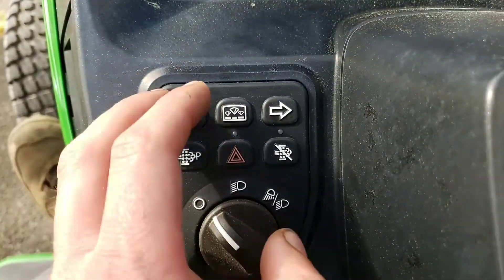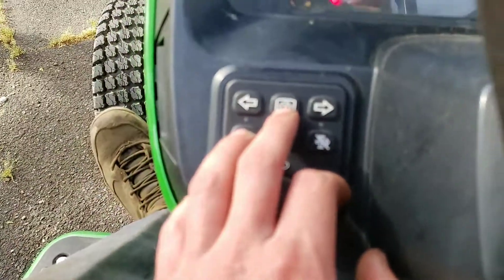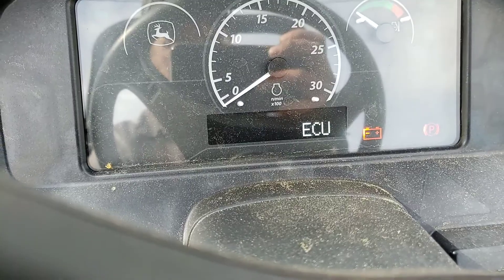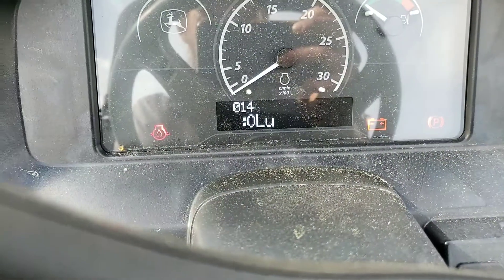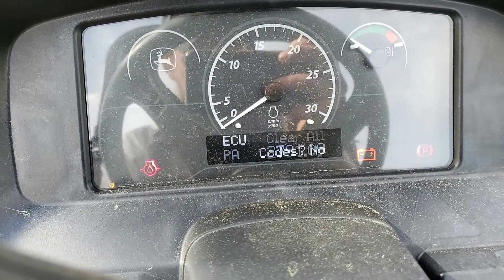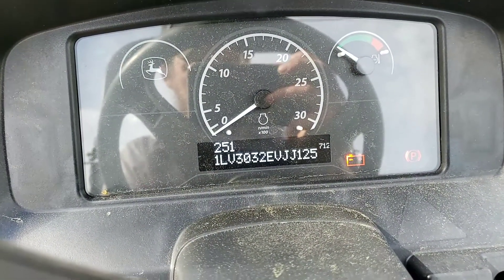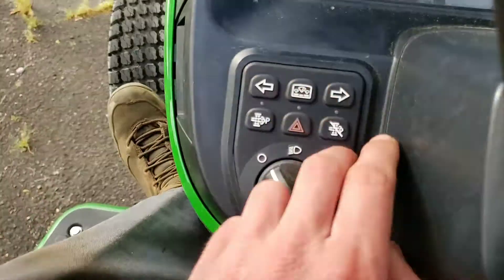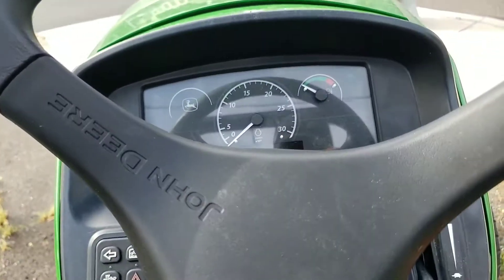Entering Diagnostic Mode - 3 & 4 Series Tractors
How to enter diagnostic mode on 3 & 4 series tractors.

Refer to your technical manual for full description of each source address.